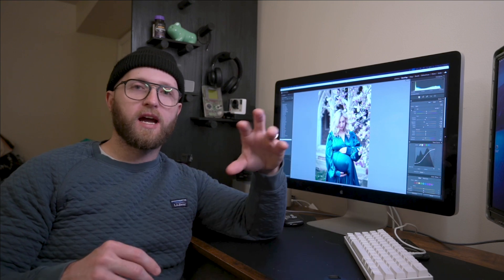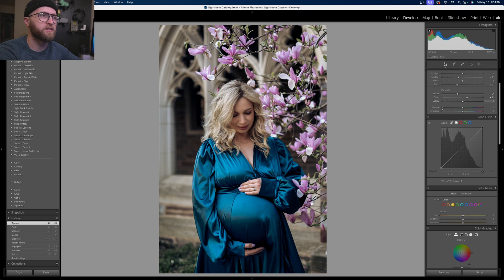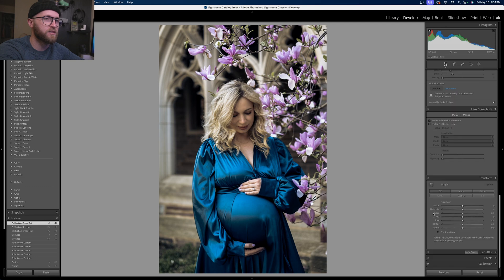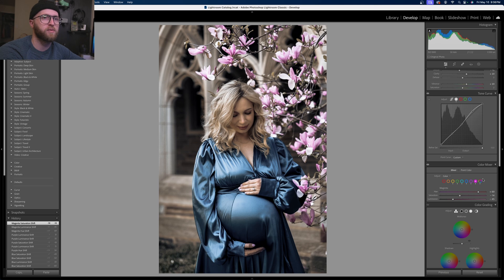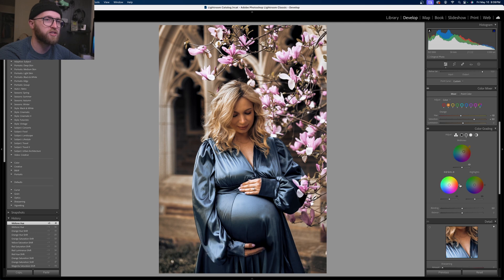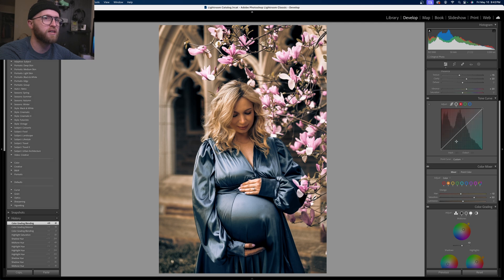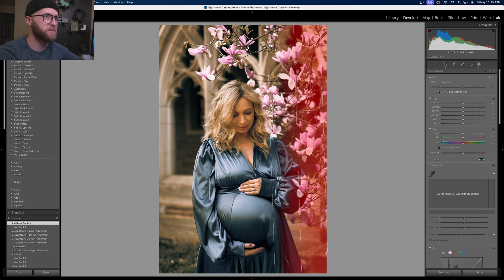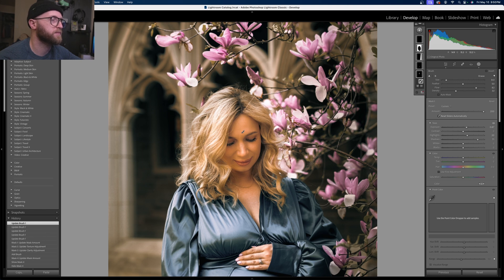How To Edit Gold Brown Tones in Lightroom Soft Skin tones | Lightroom Tutorial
Learn my 6-Step process for editing warm brown tone photos in Lightroom with nice and soft skin tones. In this Lightroom Tutorial I am using Lightroom Classic but it will also work in Lightroom CC (EXCEPT for Calibration). So let's get into it and an understand how to get the best results, create drama, and why we're changing things around the way that we are. I recommend shooting RAW as you will have the most data and bit depth to work with.

A few things to keep in mind when you want to edit this way. Certain subjects and lighting conditions are going to work better for this process assaying and color grading because they lend themselves naturally to it. So for beginners, or if you're new to photography in general, make sure you plan your photo sessions and set your camera up correctly. It will go a long way in setting you up for success.

00:00 - Brown & Gold 🟤🟡
00:34 - Histogram
02:34 - Calibration
04:08 - Color Mixer
07:42 - Color Grade
09:42 - Tone Curves
10:50 - Masks
14:03 - Tiny Details
15:21 - Don't Forget This